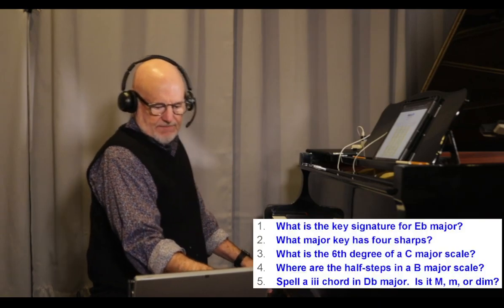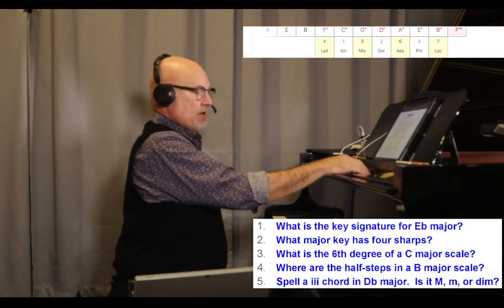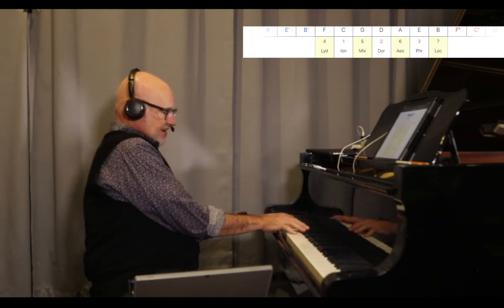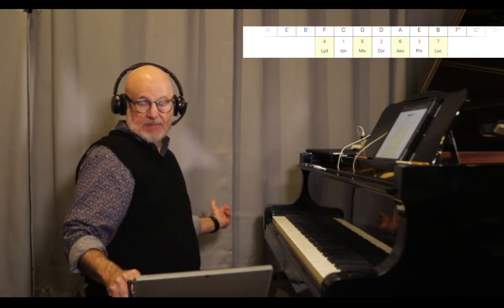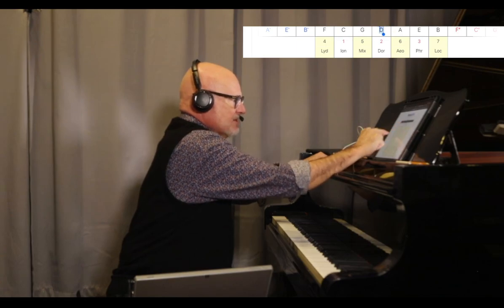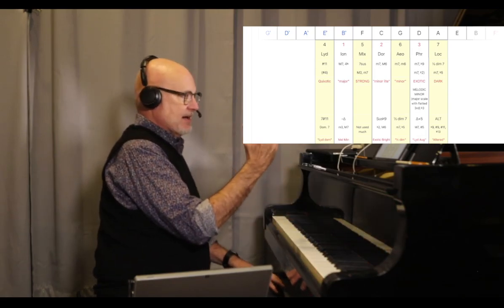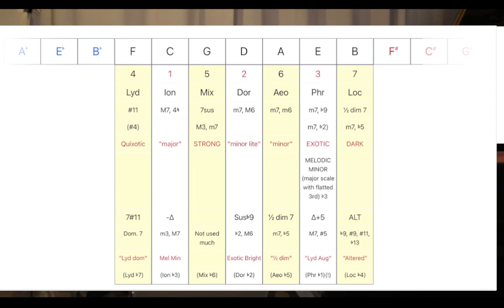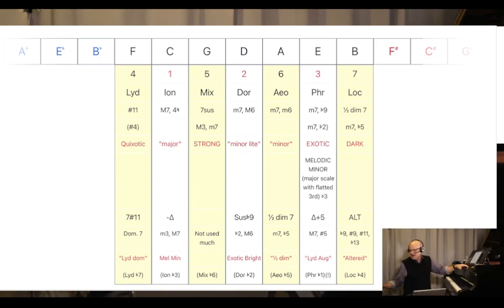mGPS take 1